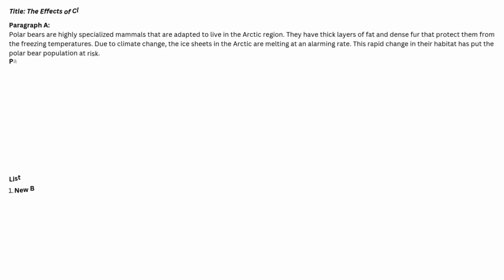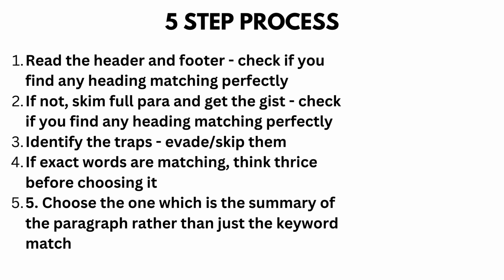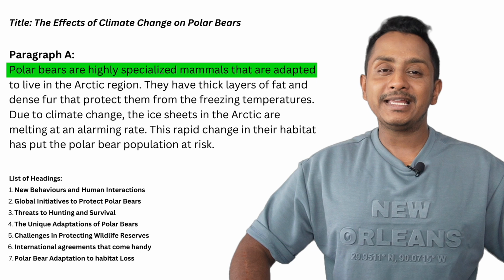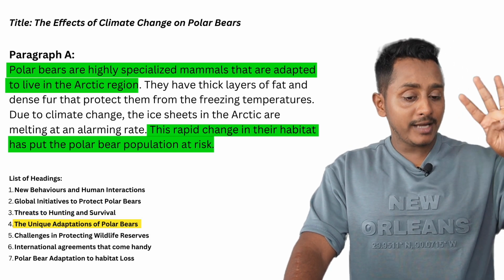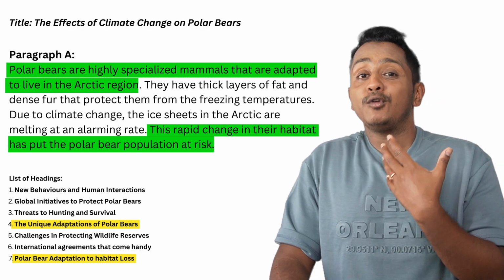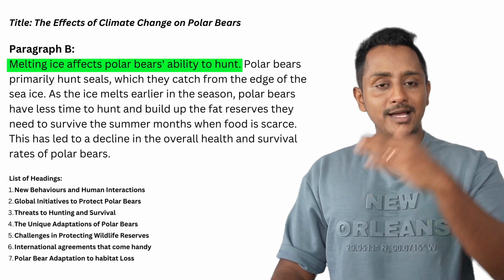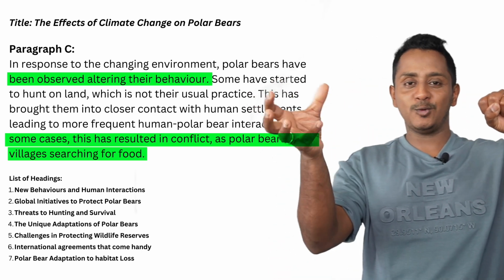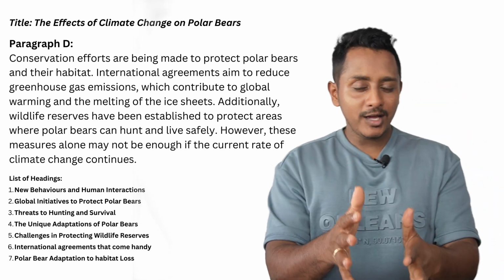Are You Struggling in Match Heading? | Watch This! | IELTS Reading